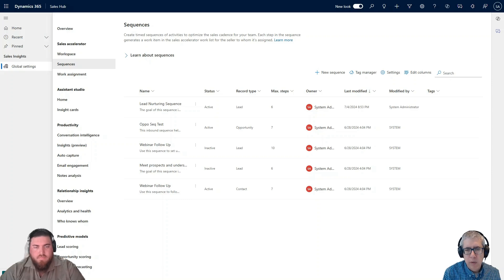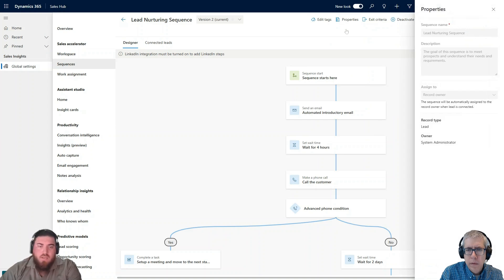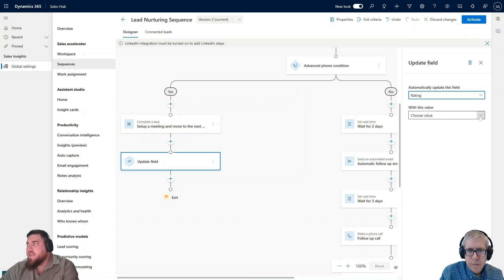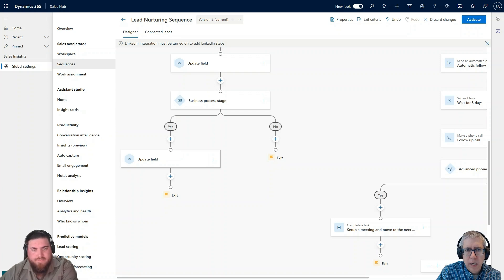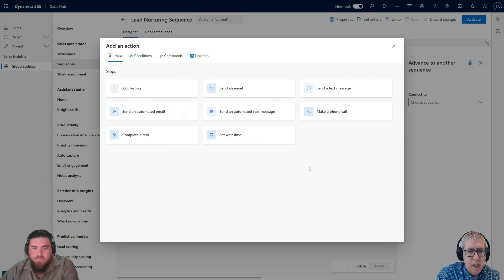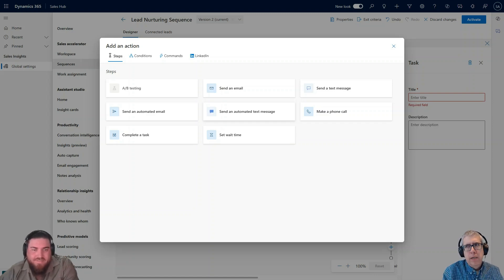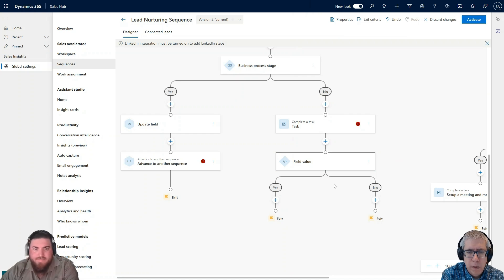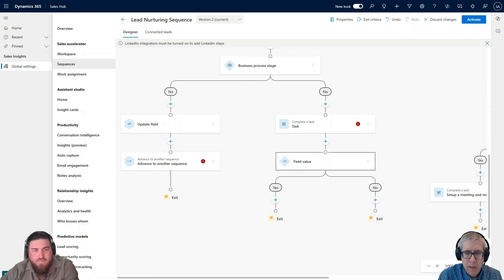How to Create Automated Sequences in Microsoft Dynamics CRM | Ep. 10 | Dynamics Deep Dive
💻 Want to ensure your CRM is a success? Get our FREE guide on 6 Proven Principles to Make Your CRM a Success!

If you’re not using sequences yet, you’re leaving money on the table. This feature is a game-changer. Watch now to see how easy it is to streamline your sales process, stay organized, and ensure nothing falls through the cracks.

In this video, Jason and Peter walk you through the essential steps of building and editing sequences—a powerful tool that automates your follow-ups and keeps your sales pipeline moving. Imagine never missing a follow-up, staying on top of every lead, and having your CRM work for you.

Sequences can transform how you handle leads. From automatically sending emails to updating lead statuses, this feature does the heavy lifting, so you can focus on closing deals. Jason reveals how to create sequences from scratch, add critical steps, and use business process stages to keep your sales flow efficient.

Ready to elevate your sales strategy? Let’s get started!

We believe that CRM is necessary for any successful, modern business to stay out front of the New Customer Experience Economy. If you want to stay competitive and help your business take off, CRM lets you tap into automation and AI that drives consistent, high-quality experiences to prospects and customers.

And the centralized CRM database allows you to get out of individual silos of information locked away in Emails, spreadsheets, and your employees' heads. Bring it all together so you can have better insights to manage short-term goals and plan for your future.

Over the last 20 years, my team has helped 500+ small and medium-sized organizations reach their goals through successful adoption of CRM. We do this through a proven, structured approach that is focused on your results.

And we do it all with a fixed fee, 100% Money-Back Guarantee!

So what are you waiting for? Reach out today and see if you qualify for our FREE implementation or recovery program and start your CRM journey.